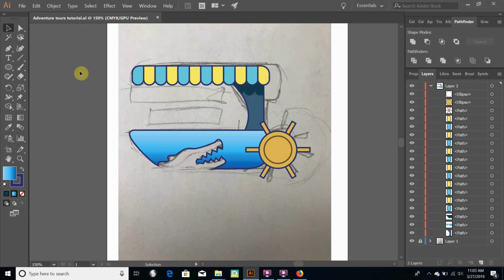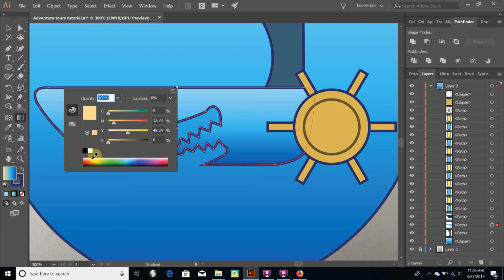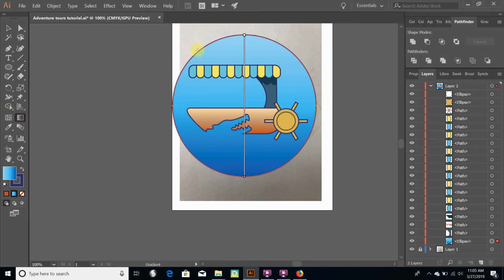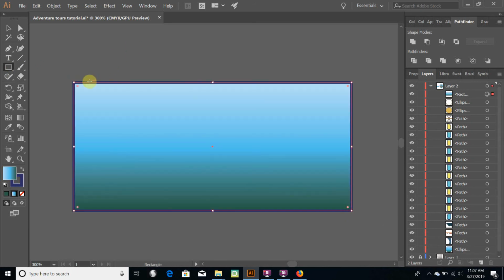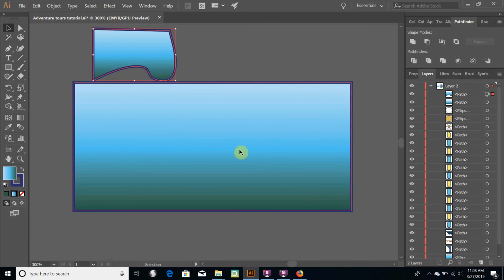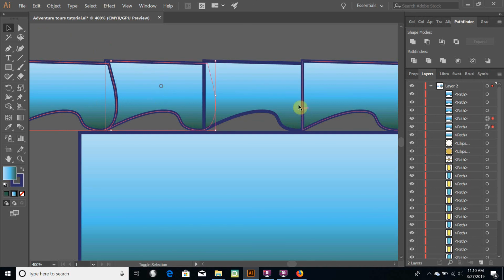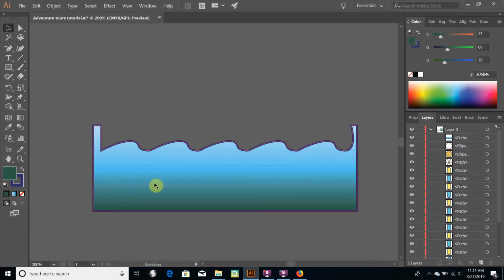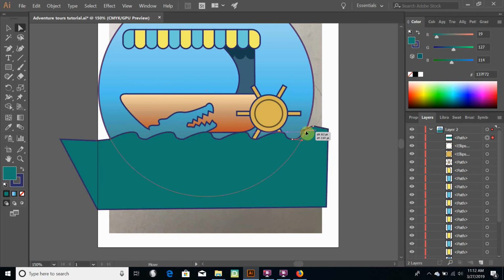Adventure tours logo part 3 A